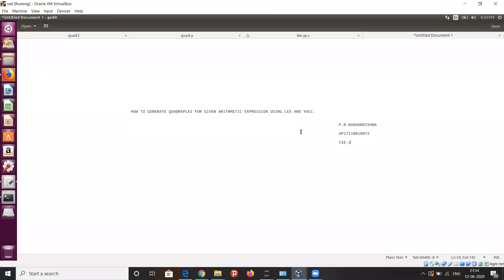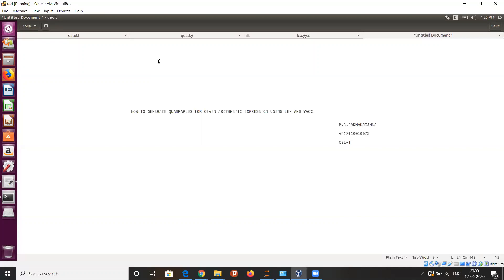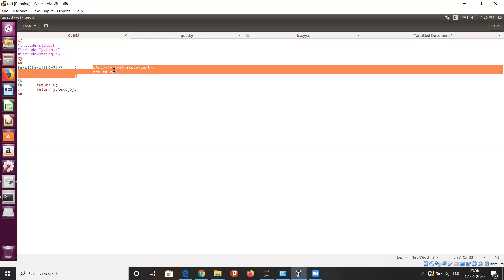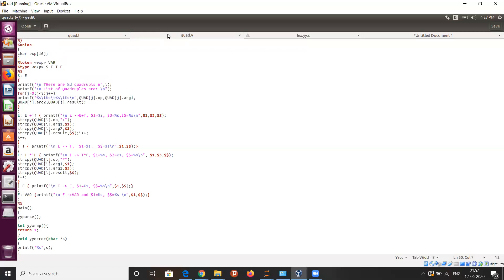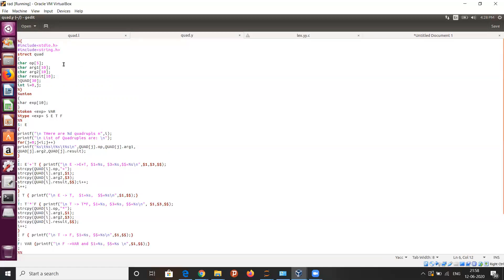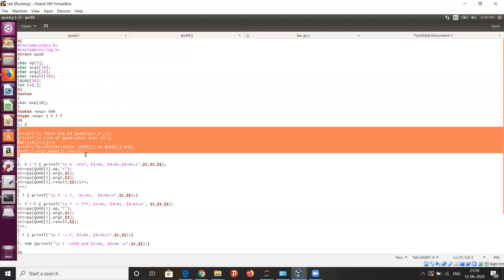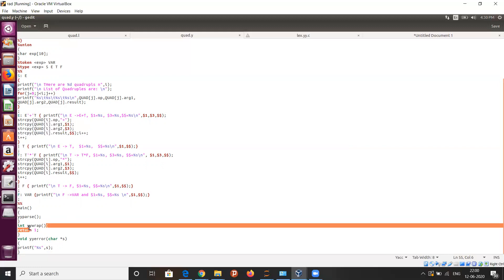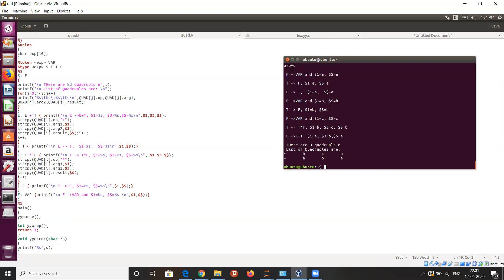Generate the quadruples for given arithmetic expression using LEX and YACC.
Presented by
P.R.Radhakrishna
SRM University,AP - 2017.